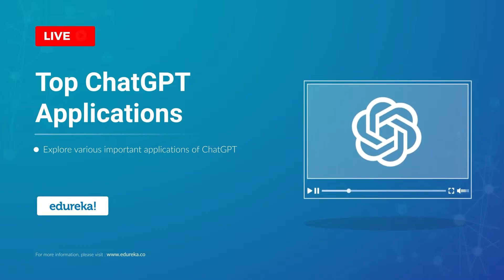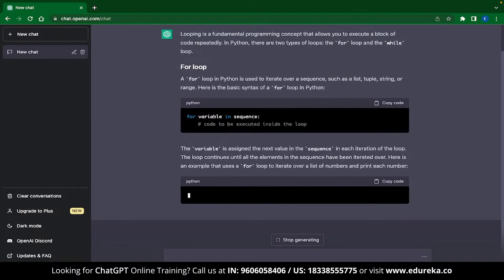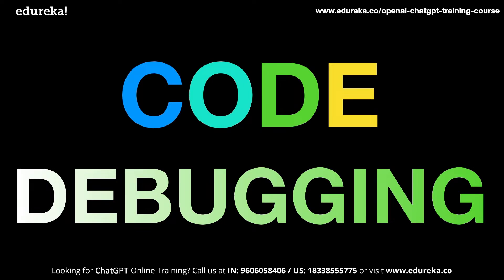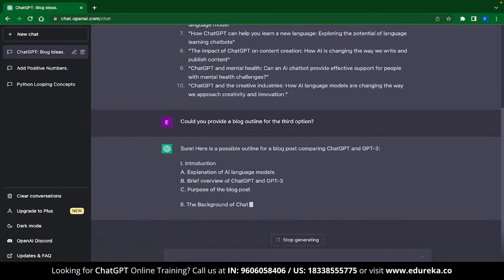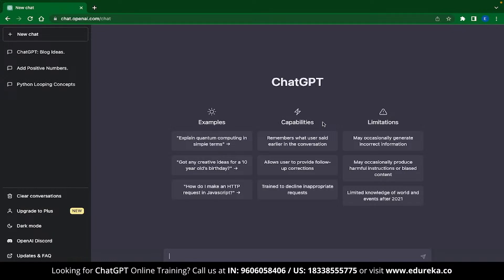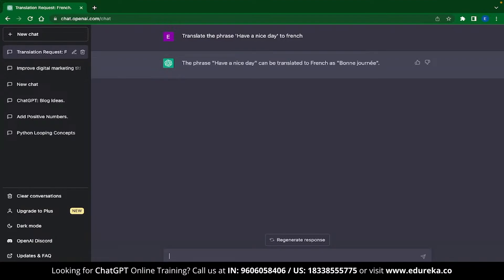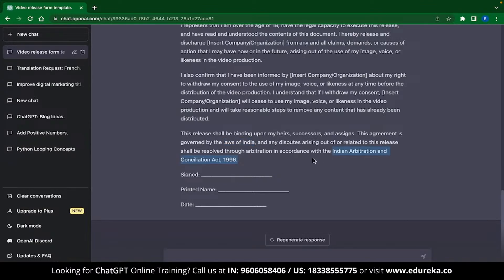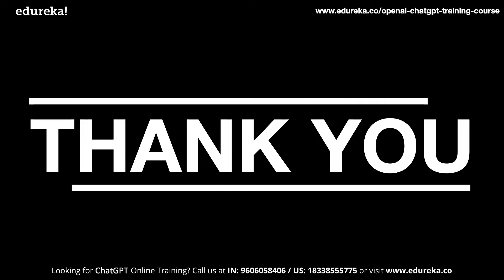Top ChatGPT Applications | ChatGPT for [Writing Code] [Code Debugging] [Content Writing] | Edureka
This Edureka video on 𝐂𝐡𝐚𝐭𝐆𝐏𝐓 𝐀𝐩𝐩𝐥𝐢𝐜𝐚𝐭𝐢𝐨𝐧𝐬 will talk about multiple use cases where you can use ChatGPT. There are several day to day applications where you can leverage ChatGPT to do the job for you. Below are some important ChatGPT applications covered in this ChatGPT tutorial:
00:50 ChatGPT for Writing Code
02:25 ChatGPT for Code Debugging
03:37 ChatGPT for Content Writing
05:03 ChatGPT for SEO
06:18 ChatGPT for Language Translation
07:01 ChatGPT for Writing Legal Documents
08:11 ChatGPT for College Assignments
08:37 ChatGPT to make Workout Schedule